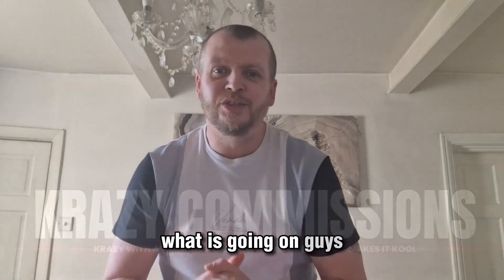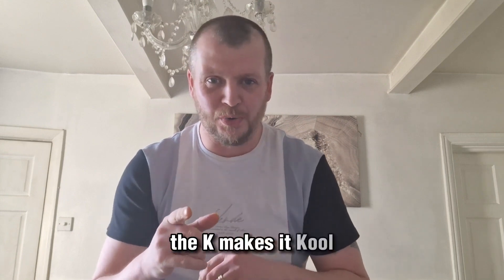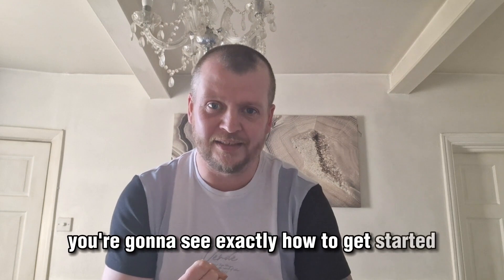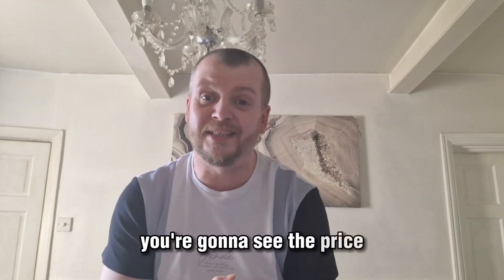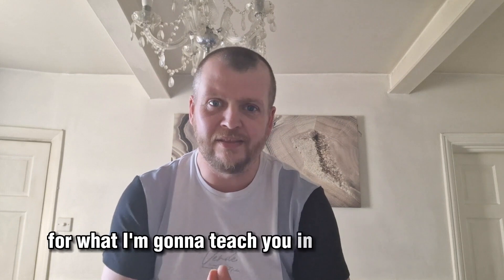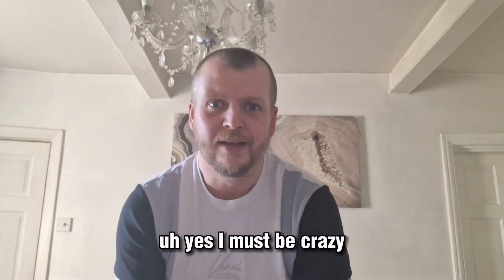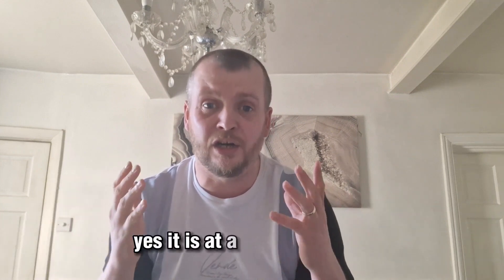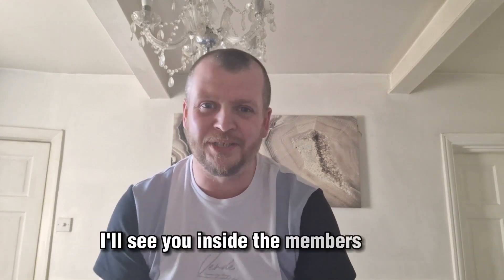Krazy Commissions Review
Don’t Miss This Discount With An Exclusive $33,000 Worth Of Bonuses

aunch your very own lead gengerating site
10 easy to follow steps to get set up in minutes
We exploit the power of short form videos
Brand new traffic generating strategies included
We gain thousands of leads for free!
ZERO paid ads required!
ZERO selling!
ZERO tech skills needed!
ZERO experience needed!
100% brand new for 2023
Straight to the point and no BS!